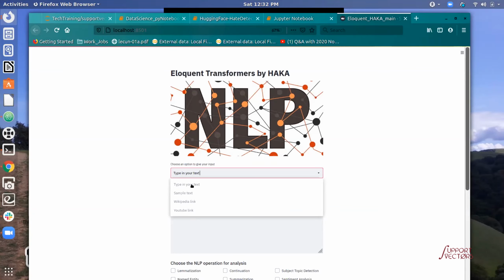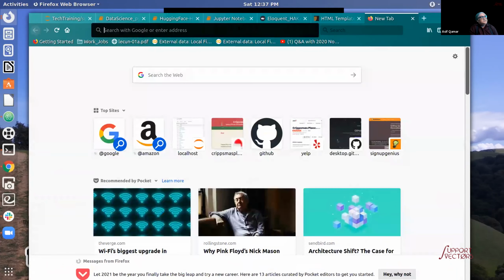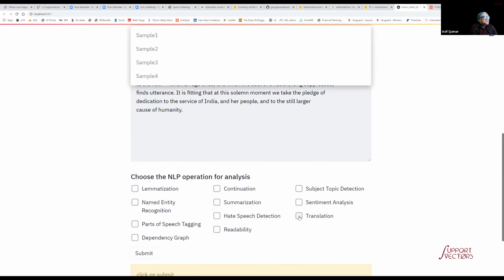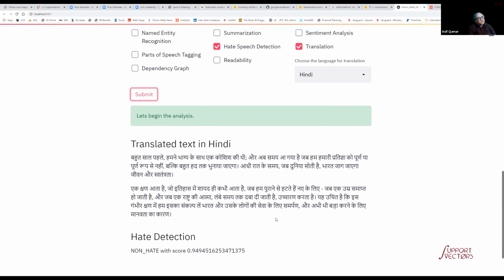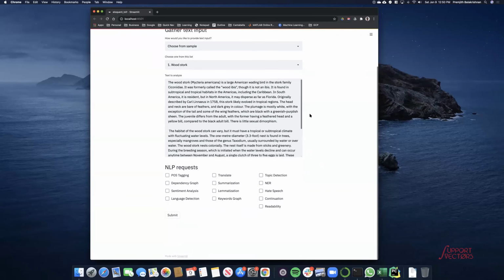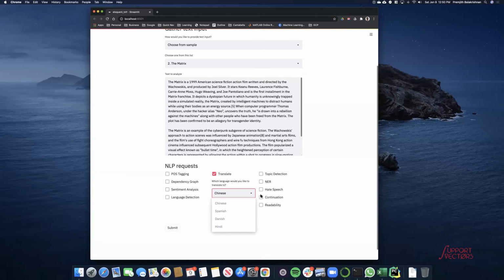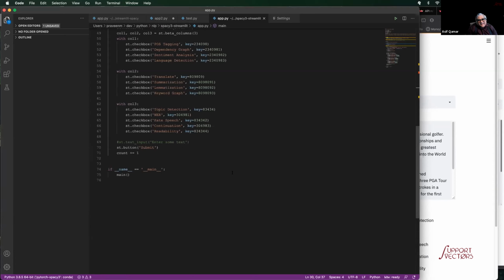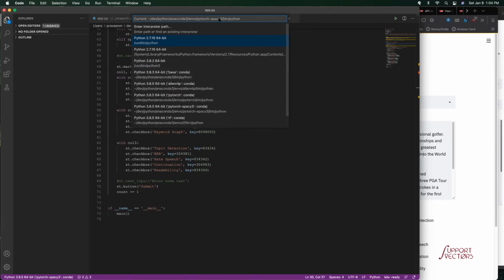Project Reviews Session 1